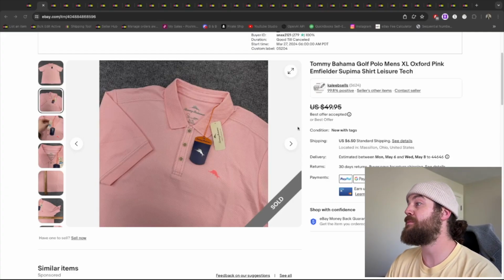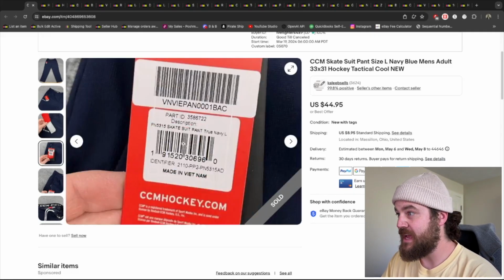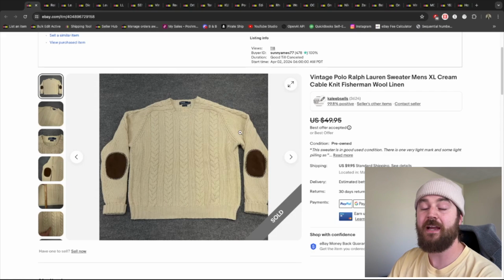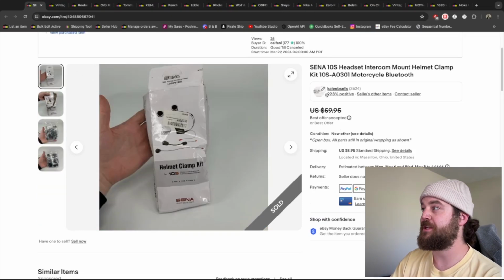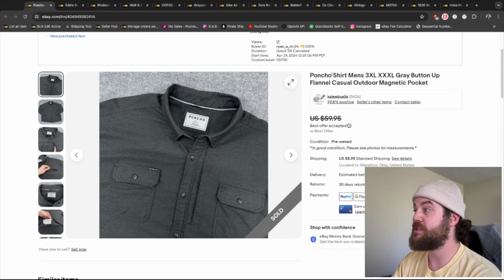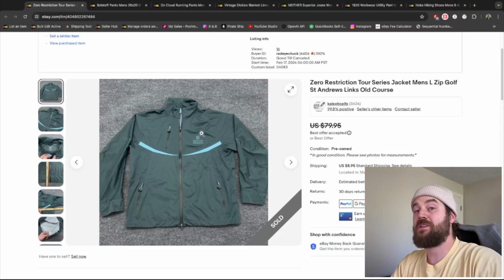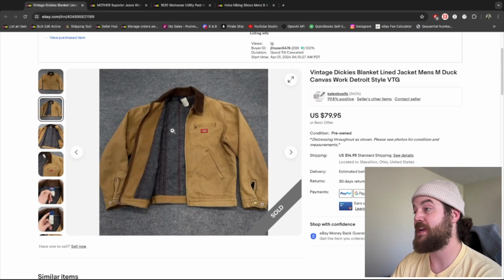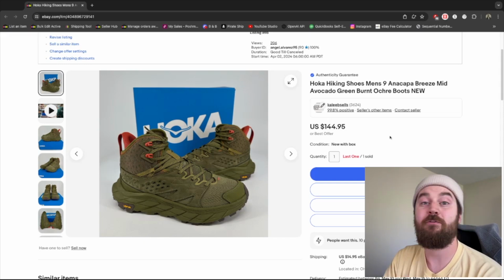Items Like THIS Make $14k Months Possible on EBAY